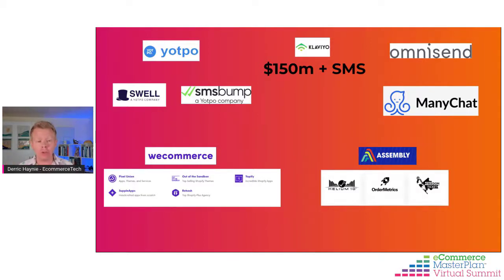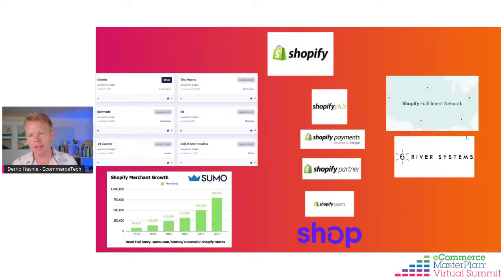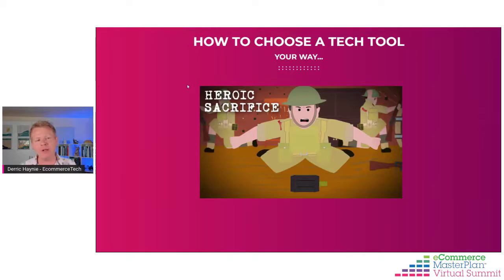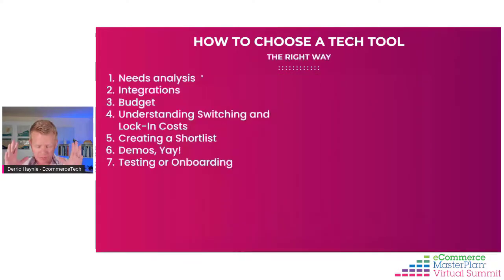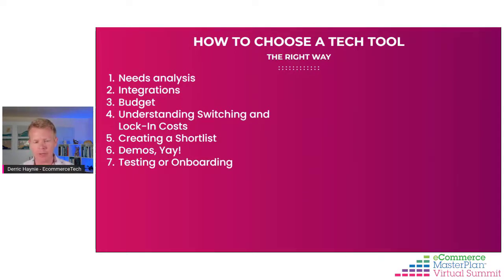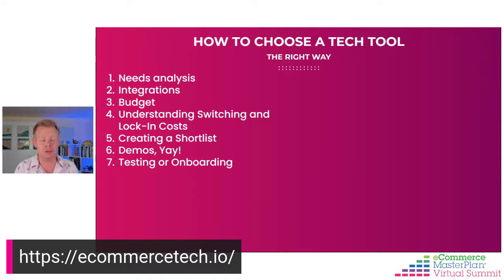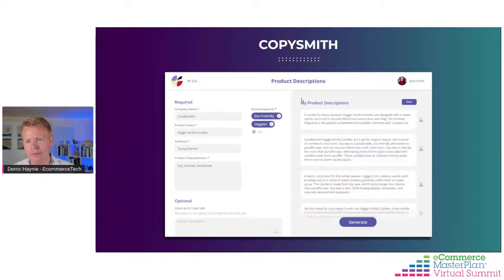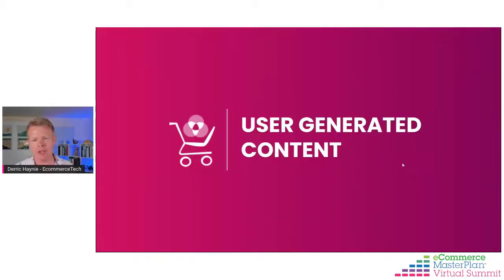7 Steps to Find the Perfect Tech for your Business | eCommerce MasterPlan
A talk by Derric Haynie, Chief eCommerce Technologist, eCommerce Tech

This is one of the sessions from our eCommerce MasterPlan Virtual Summit 2022.

You can find the whole summit (and sign up to get it ALL for FREE)

Something you should all be doing this year is making sure you’ve got the foundations in place to make your life easier – a large part of that is the right tech stack.

It will save you time that you can use to improve your messaging AND drive greater sales automatically.

Not the most obvious topic maybe BUT the wrong tech stack will hold you back.

Derric Haynie is the perfect guide – no one knows more about the latest and best eCommerce tech than Derric.